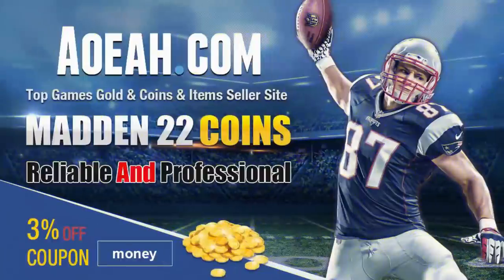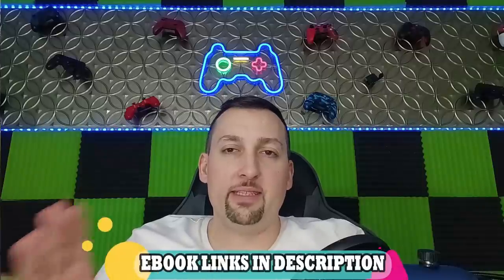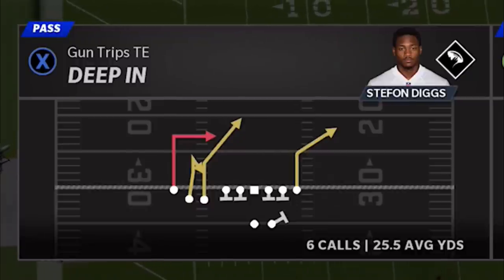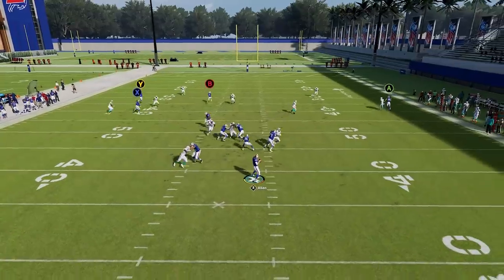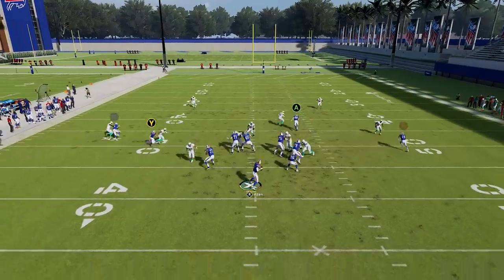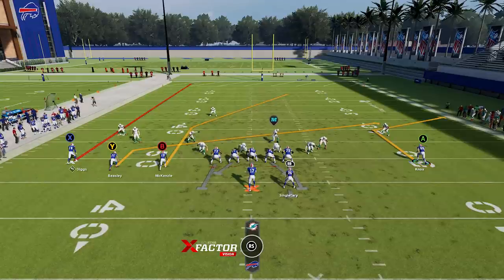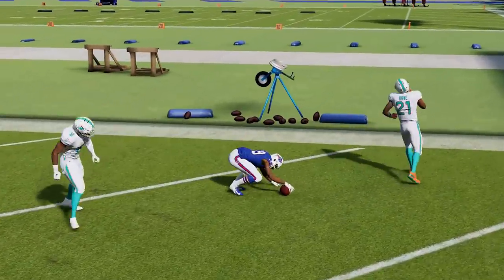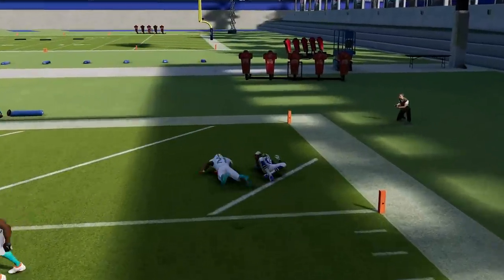Glitch Out Any Defense GUARANTEED!💯 The Best Pass Play in Madden NFL 22! Offense Tips and Tricks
Run this all game! One of the hardest pass plays to stop in madden NFL 22! NO defense stops this explosive play scheme that is only found in the buffalo bills best offense playbook, ebooks below. Best plays madden 22 offense tips and tricks. Money play madden 22 gameplay shown in mut 22 ultimate team but can also be used in cfm connected franchise mode gameplay and online ranked head to head. madden 22 tips. Best plays madden 22 pass play and money play. best play madden 22.

0:00 Video start
0:27 madden 22 gameplay highlights
1:42 best play madden 22
2:11 cover 2 defense 1 play td
3:50 cover 3 defense 1 play td
4:46 cover 4 defense 1 play td

NFC

EAST

NORTH

SOUTH

WEST

AFC

EAST

NORTH

SOUTH

WEST

CHIEFS